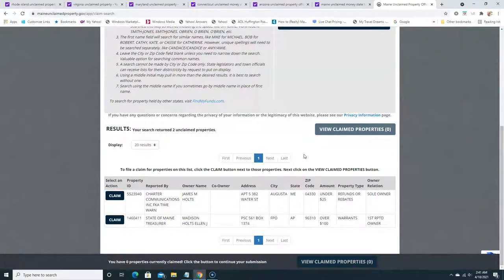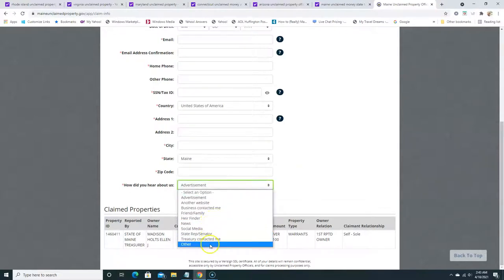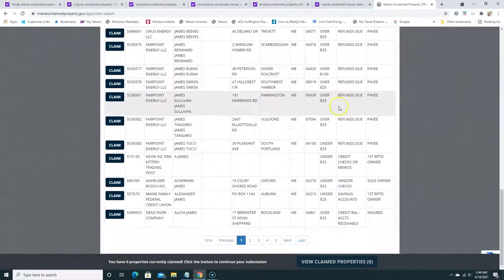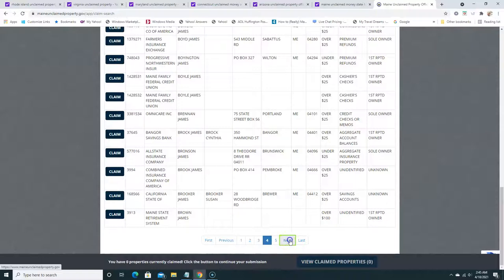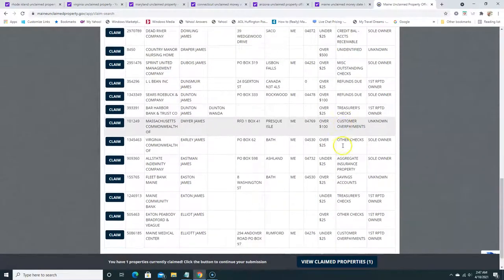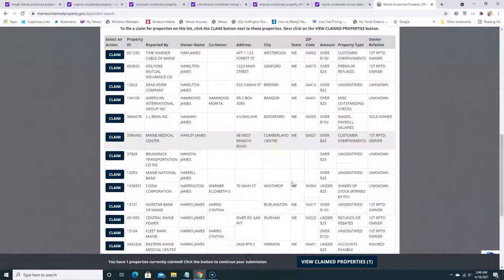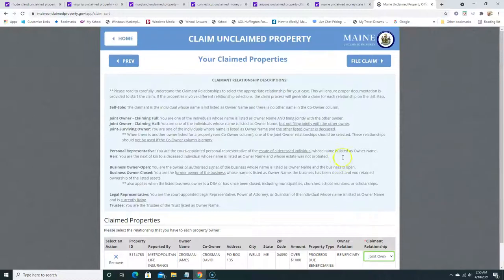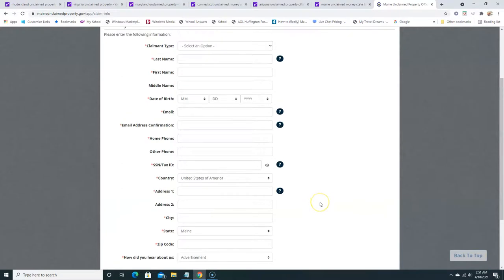Maine Unclaimed Property - How to Find Unclaimed Money in Maine l State Treasurer l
Watch the video to learn how to search Maine's unclaimed property website. These sites are not easy to find unless you know exactly what you're looking for. As of writing this, the state of Maine Treasurer is holding $271,276,142 in unclaimed property.

Does any of this money belong to you? To really find out follow my instructions and start looking. There are many people like who think its all a hoax's but I was made a believe after my wife told me about these unclaimed property website.

I didn't believe her but after doing what she said I got a check back in the mail. You too could have money, assets coming to you. In the video I found a few Maine residents with money over $1000 and some over $500. Watch the video and you'll see it this unclaimed property search unfold.

This free report offers you a detailed step by step guide into how and where to look for the other states.

Good luck